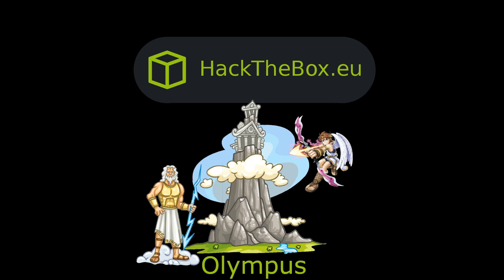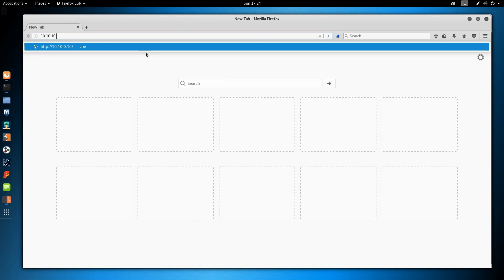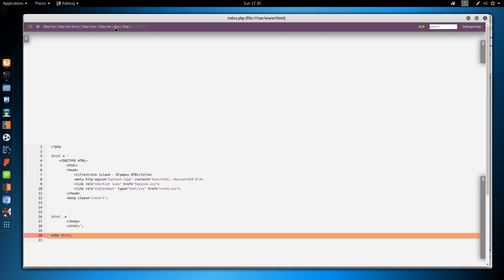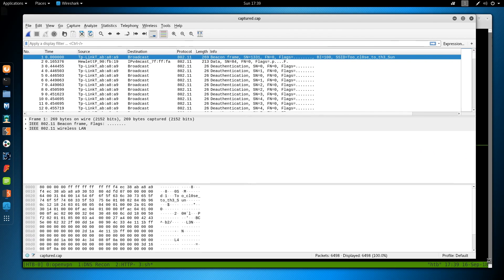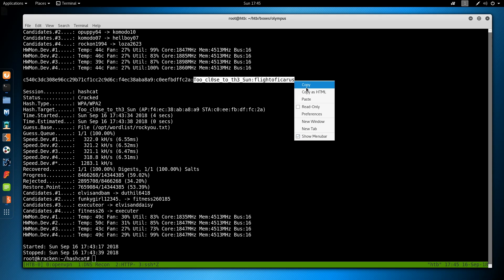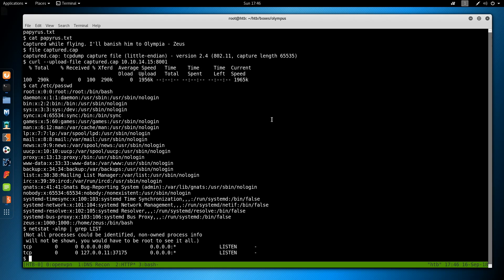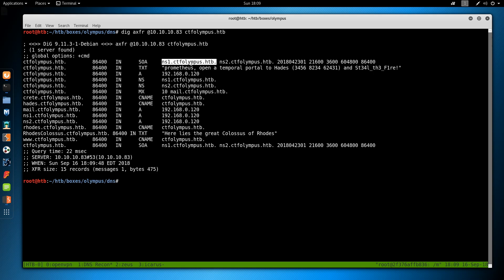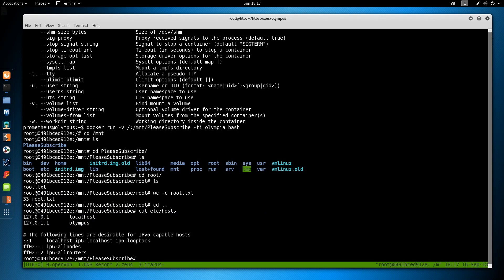HackTheBox - Olympus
01:30 - Begin of Recon, nmap filtered explanation
03:30 - Begin of initial DNSRecon, hunting for a domain name
06:04 - Web page enumeration, finding xdebug in header
09:47 - Installing xdebug plugin in Chrome to show its use
12:50 - Getting a reverse shell on the first docker (Icarus)
15:00 - Setting up nginx to accept files uploaded over HTTP / WebDav
20:30 - Examining the Wireless Capture from Icarus
21:30 - Cracking WPA with aircrack / hashcat
25:00 - Decrypting WPA traffic in Wireshark
27:50 - Enumerating valid usernames via SSH (CVE-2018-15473)
33:15 - SSH into port 2222 with information from Wireless Capture
34:40 - Domain Name found!  Time to do a DNS Zone Transfer
36:15 - Port Knocking to open up port 22
40:05 - PrivEsc to root via being a member of the Docker Group